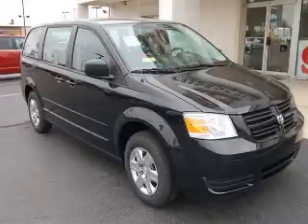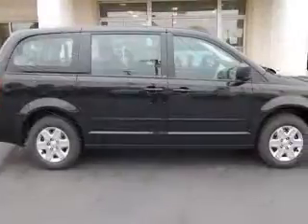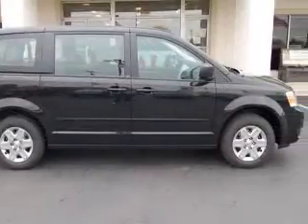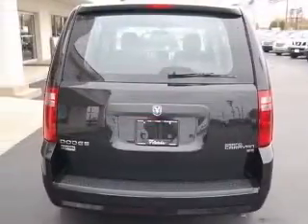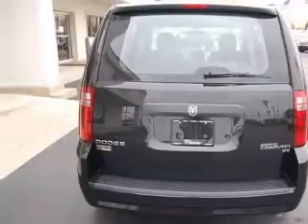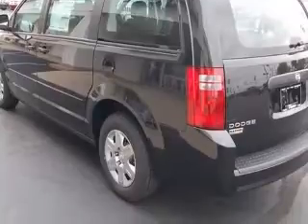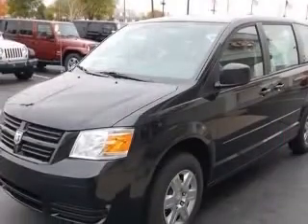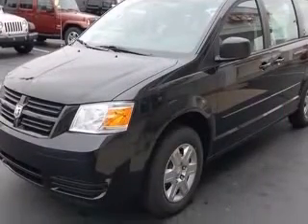2010 Dodge Grand Caravan Fletcher Chrysler Dodge Jeep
2010 Dodge Grand Caravan SE
Engine: 3.3L V6
Trans: Automatic 4-Speed
Color: Brilliant Black Crystal Pearlcoat